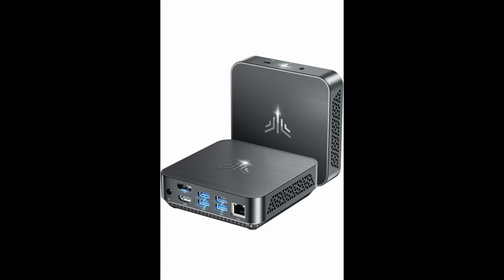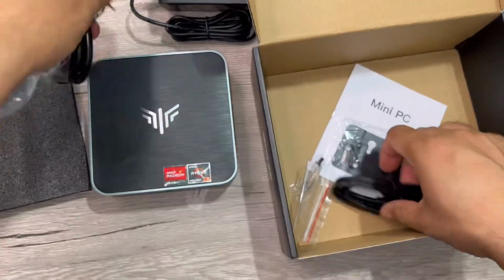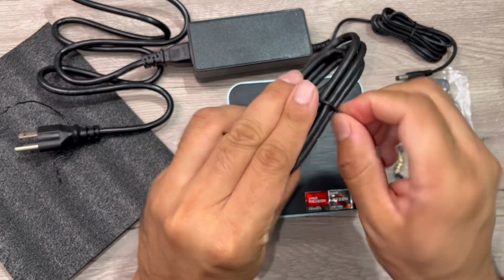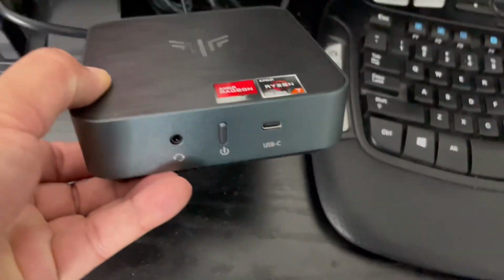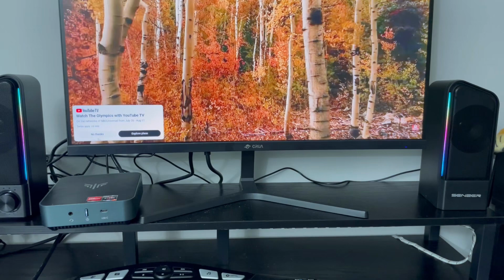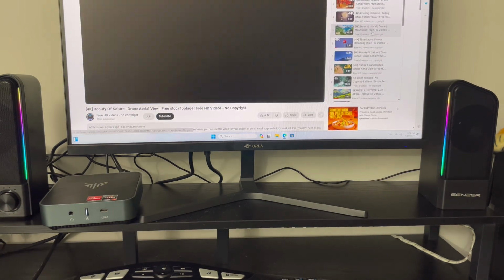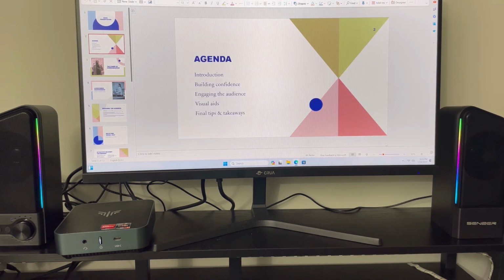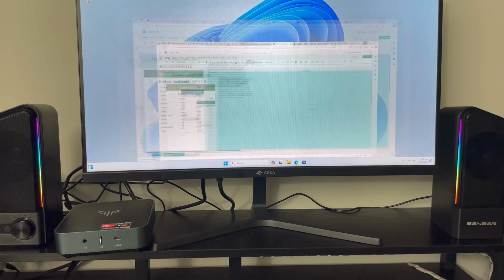KAMRUI AM02 Pro Mini PC with AMD Ryzen 5800U, 8C/16T Mini Gaming PC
KAMRUI AM02 Pro Mini PC with AMD Ryzen 5800U, 8C/16T Mini Gaming PC with 16GB RAM 512GB M.2 NVMe SSD, Mini Desktop Computer with WiFi 6/BT5.2/DP/2 HDMI/USB-C for Bussiness, Office, Home Server